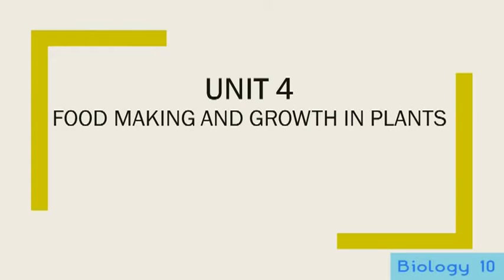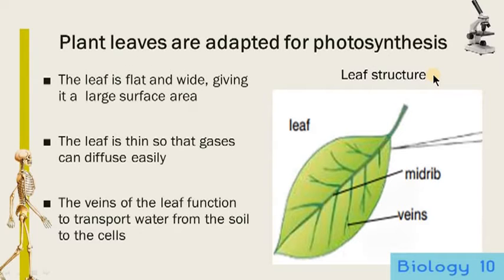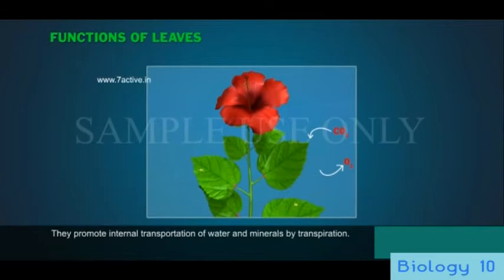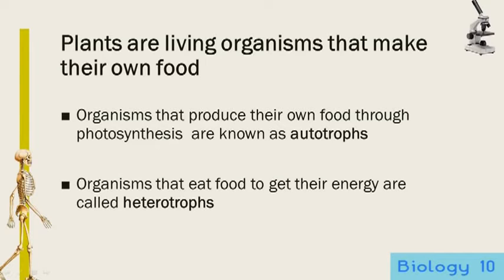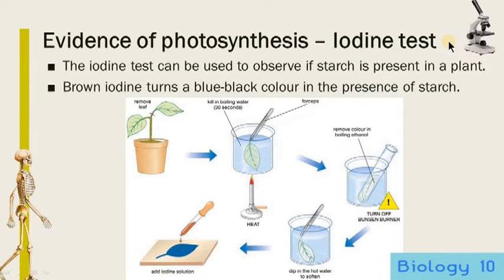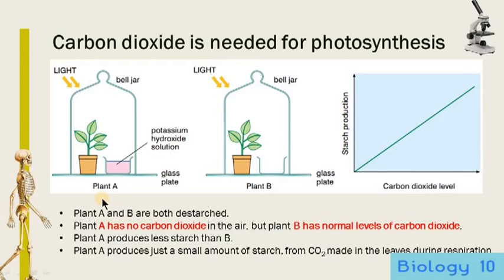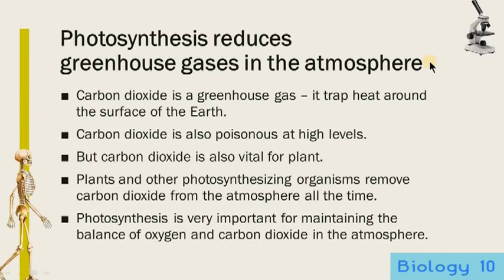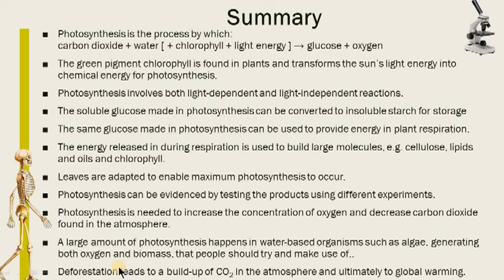BIOLOGY GRADE 10